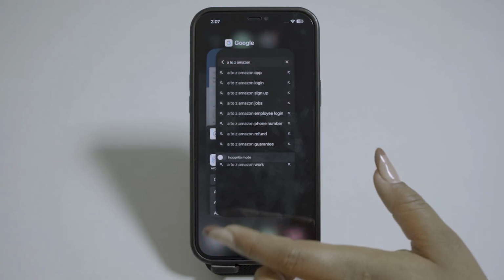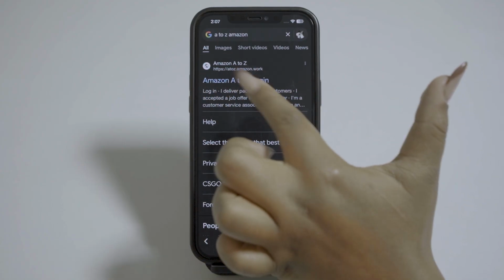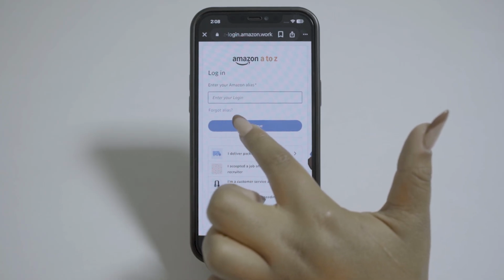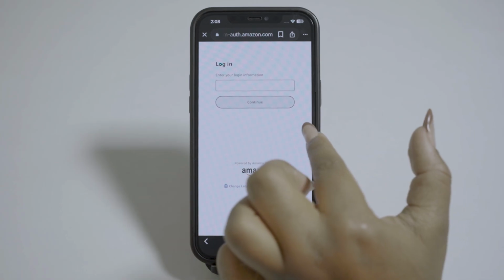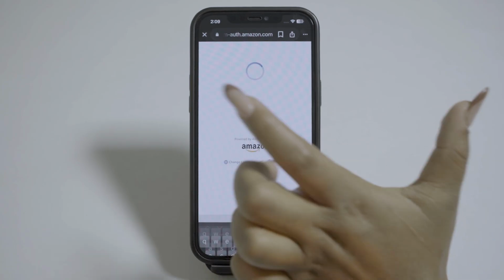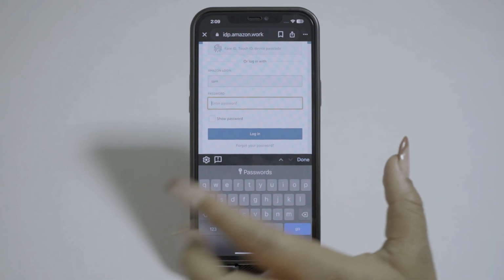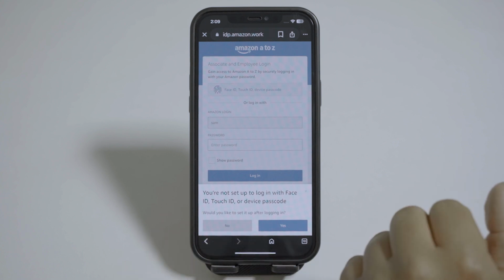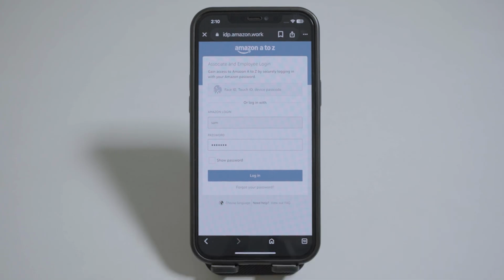How To Sign Into Amazon A To Z Employee Portal | Login To A To Z Employee Account Online 2026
"How To Sign Into Amazon A To Z Employee Portal | Login To A To Z Employee Account Online 2026" - A Video Guide by How To Tutorials.

This tutorial explains how Amazon employees can access the A to Z portal on desktop and mobile, including login instructions, password recovery, and troubleshooting common issues. Stay updated with your work schedule, pay information, and HR resources without interruptions.